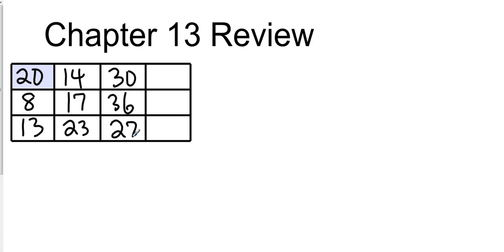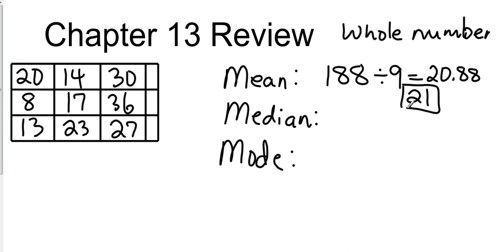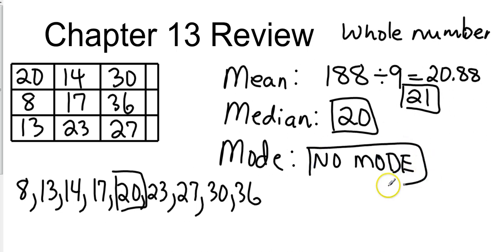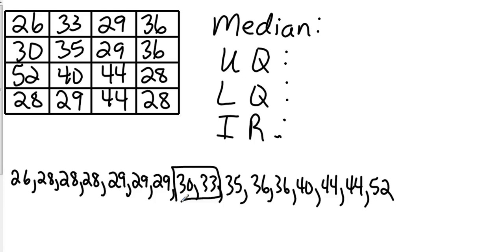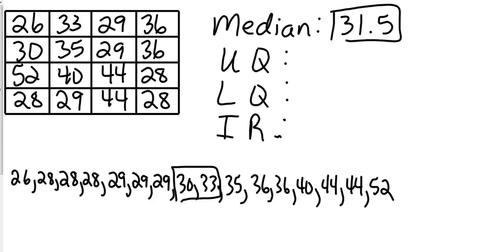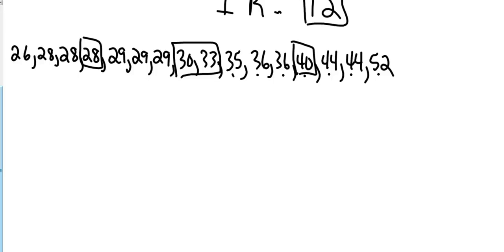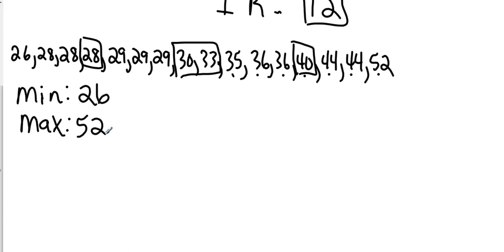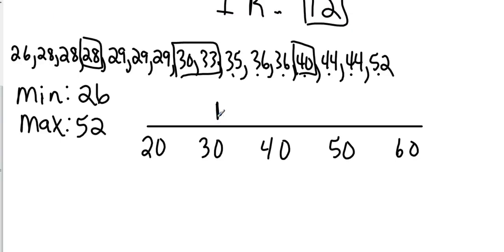Pre Algebra Chapter 13 Review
Chapter 13 Classroom Review